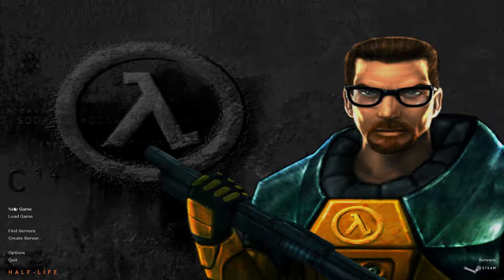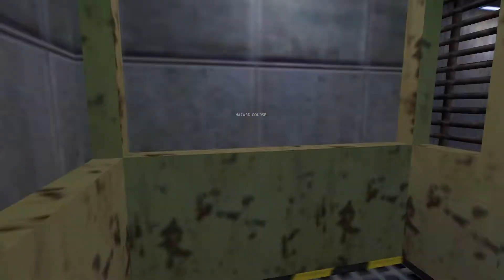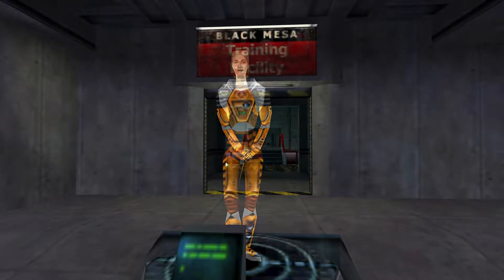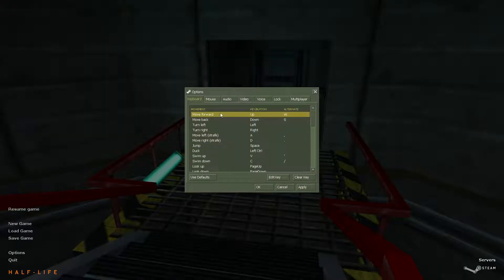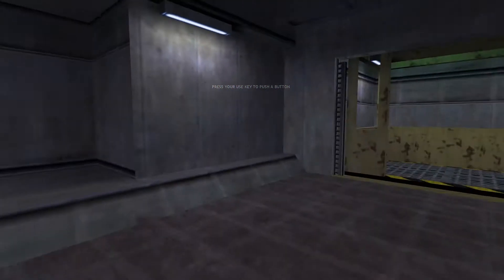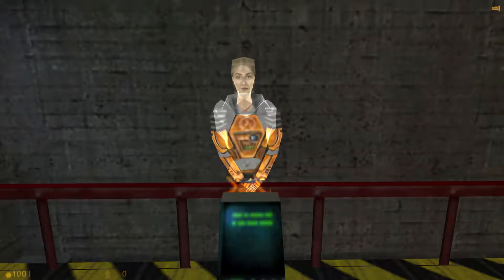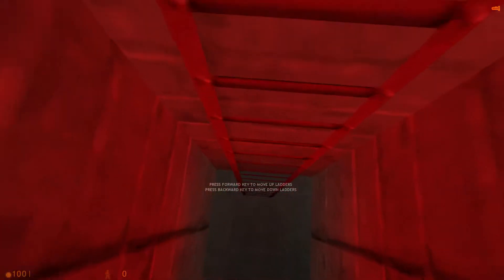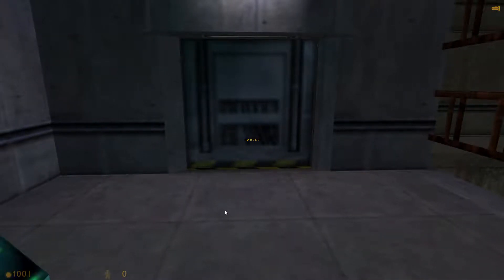Half-Life Part 1 - Tutorial